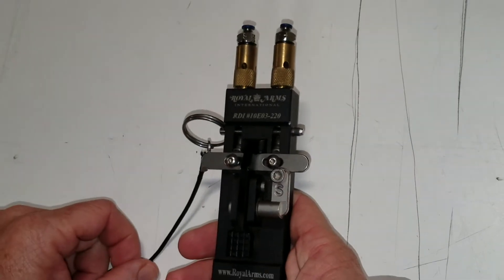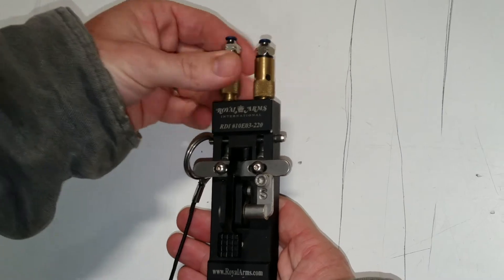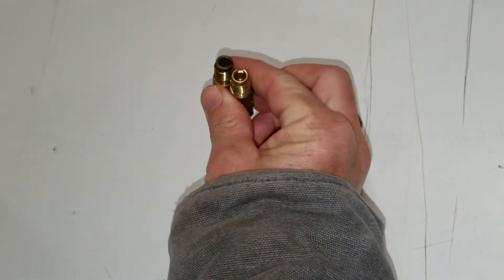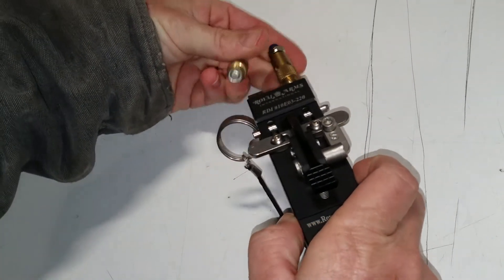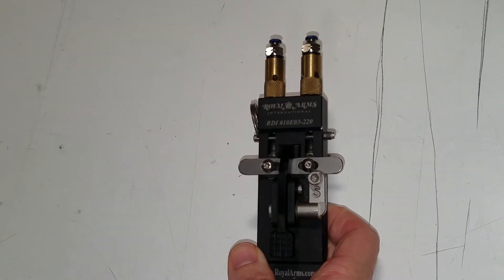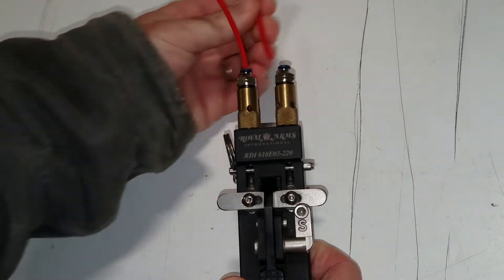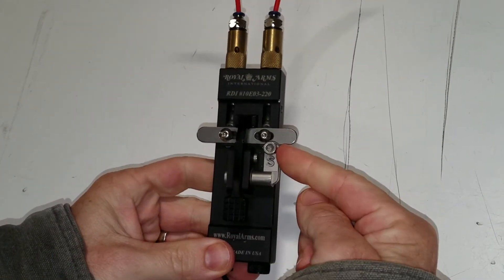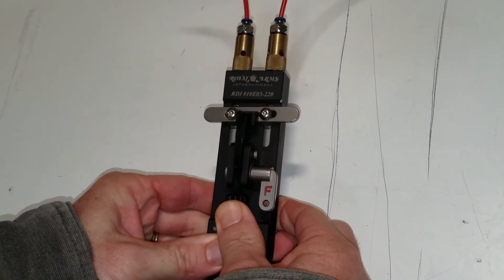Royal Arms RDI Dual Shock Tube Initiator part1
Royal Arms RDI Dual Shock Tube Initiator part1 in this video it shows how to Arms and Fire the RDI